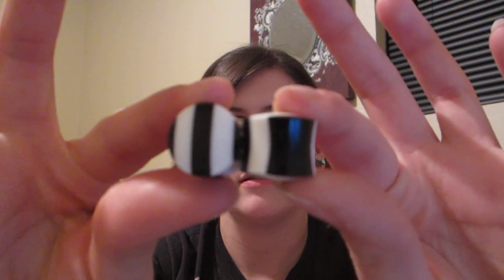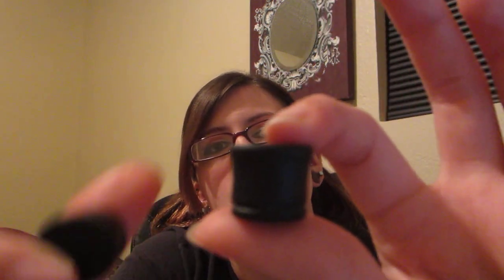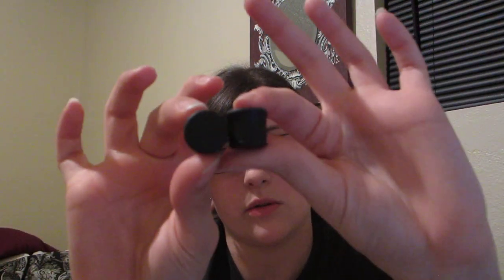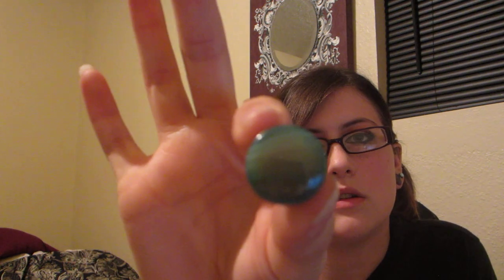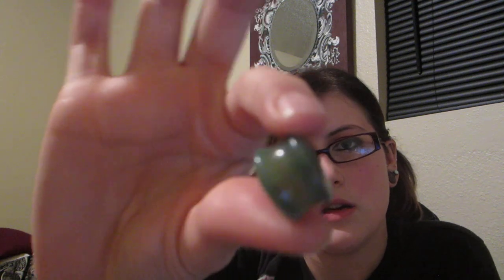An update & new plugs